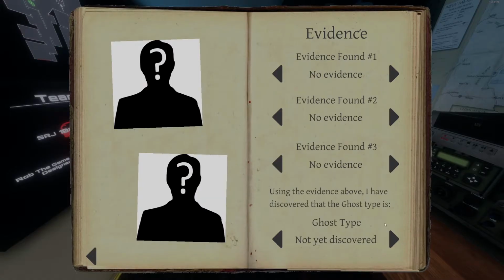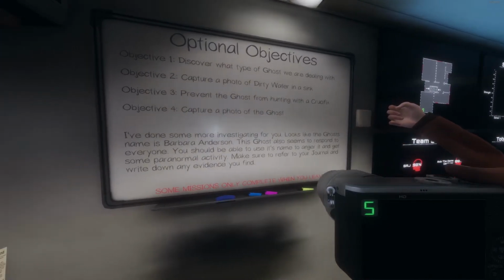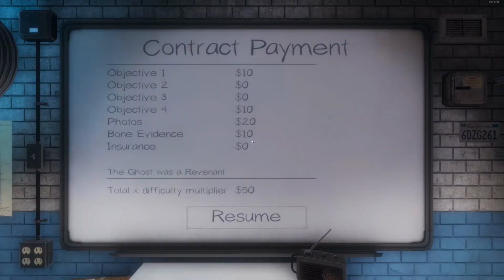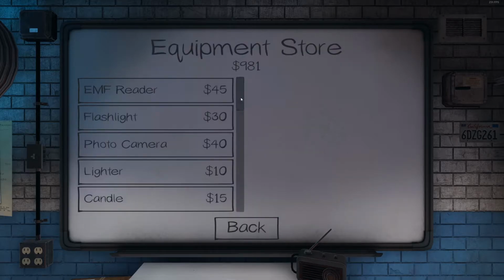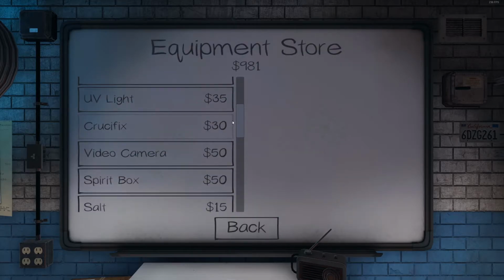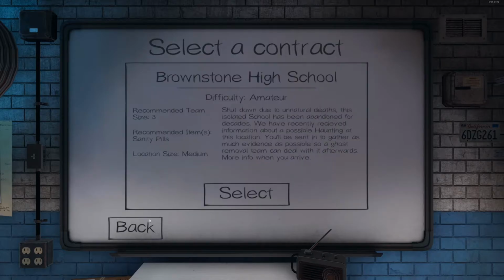Phasmophobia Early Access Review!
An early access review of the latest scary game released during the Halloween season and promoted to death by streamers.